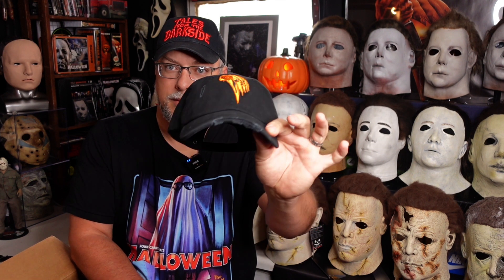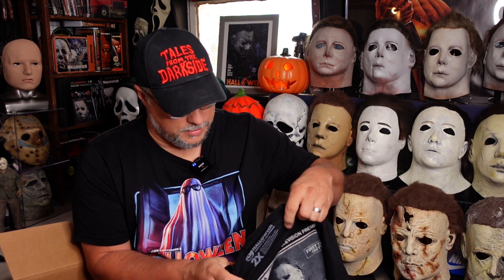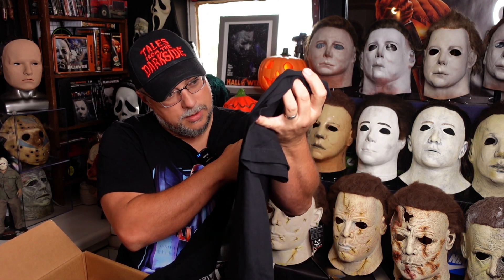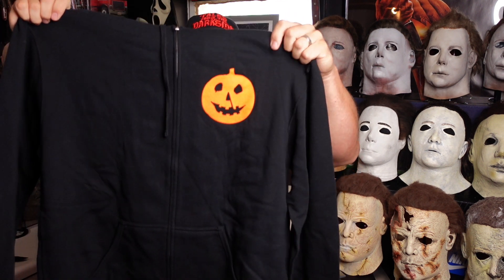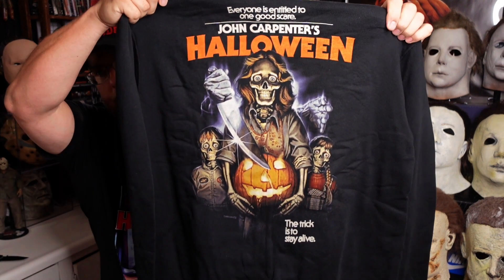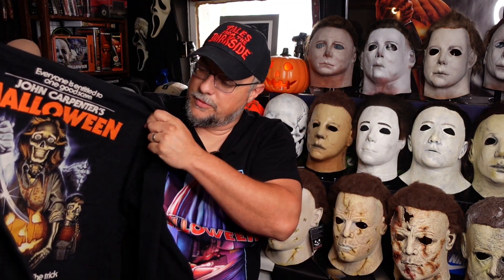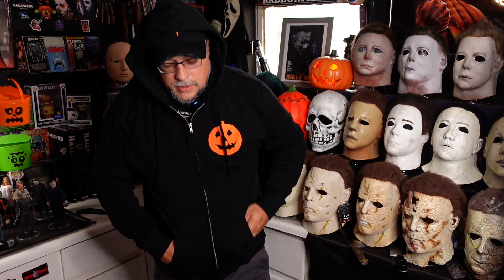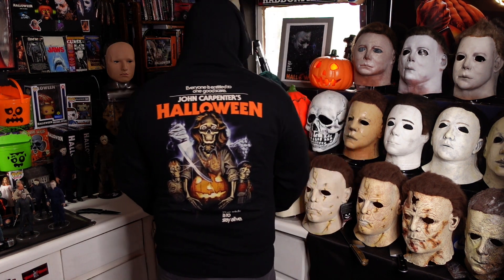Fright Rags Halloween 45th Anniversary UNBOXING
Check out @frightrags

I am part of the team that runs the official michael-myers.net website. If you haven't already, come join the club!